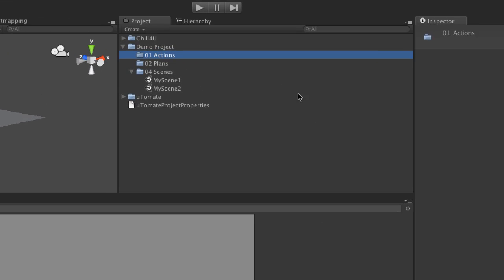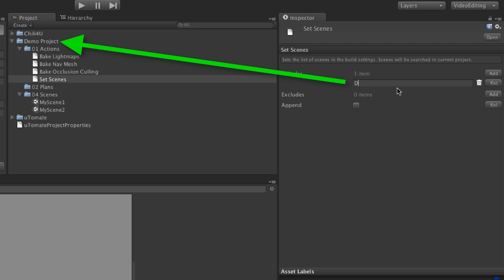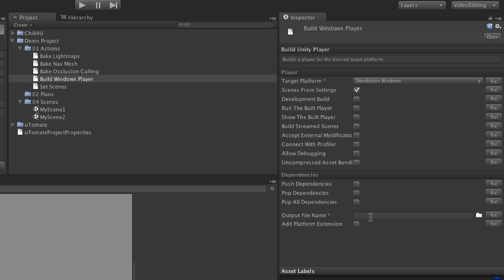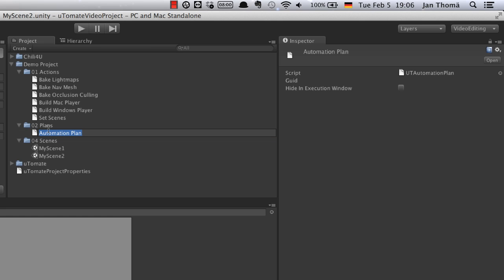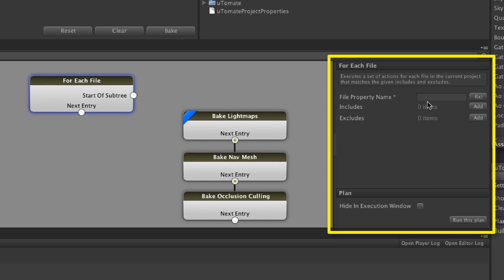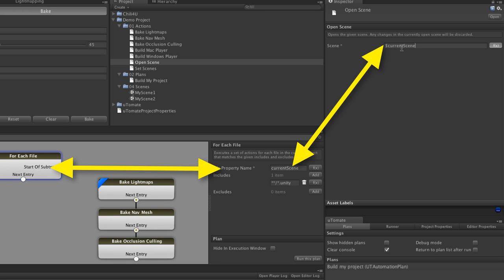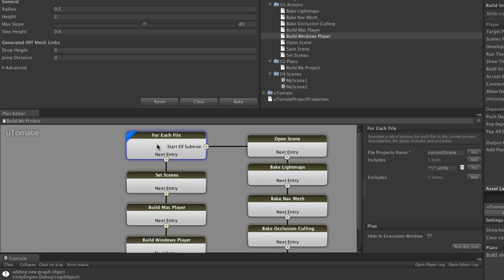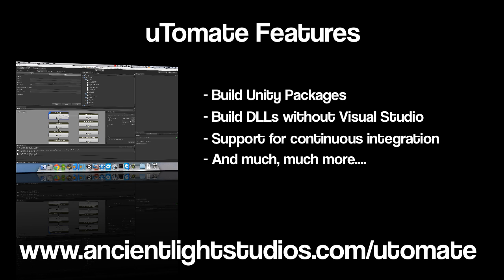Automating your Unity3D project in a coffee break with uTomate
This video shows how you can use uTomate an extension for the Unity3D game engine to automate various processes of your game's development cycle within a coffee break.